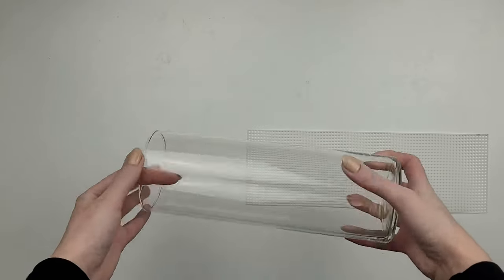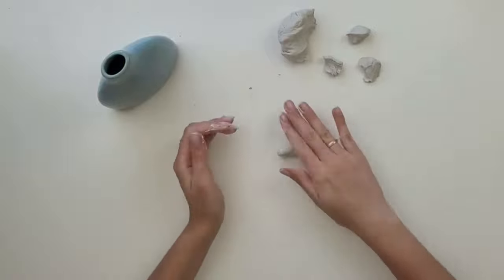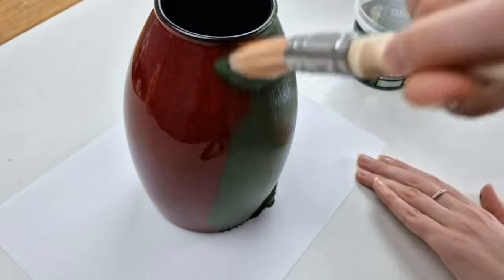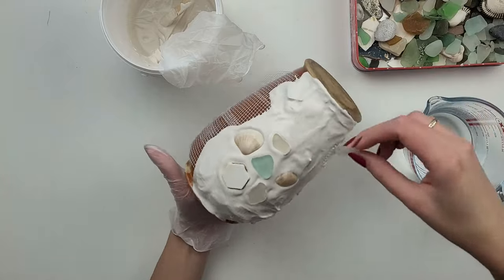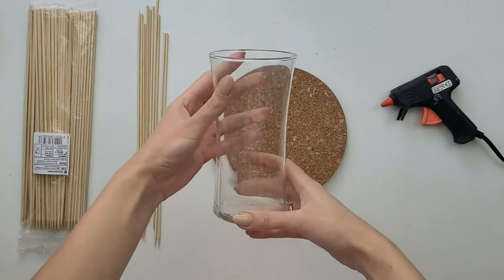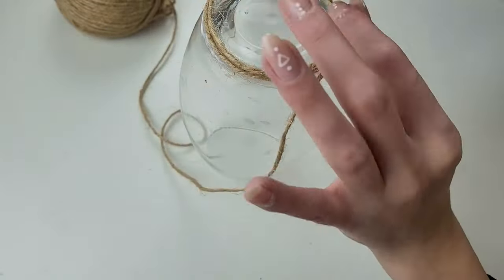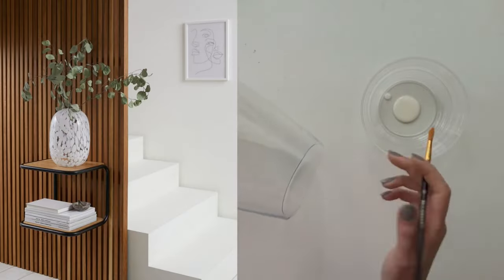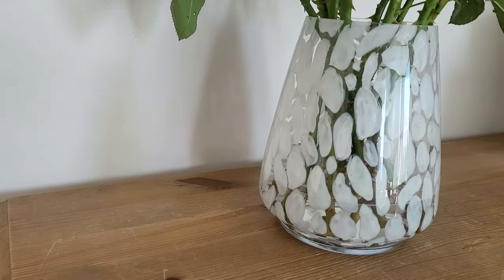TOP 10 DIY VASE IDEAS |Collection of my favourite projects | So many different styles and techniques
Welcome to my video where I'll be sharing 10 DIY vase ideas that will add a touch of style and personality to any room in your home. In this video, I'll be showcasing a variety of techniques and materials to create various vase styles, from rustic and bohemian to modern and chic.

Whether you're looking to add some greenery to your living room, or want to create a centrepiece for your dining table, these 10 DIY vase ideas will inspire you. I'll be using materials such as glass, ceramic, and even repurposed items to create unique and eye-catching vases that are both functional and beautiful.

In this video, I'll be demonstrating how to create 10 decorative vases for your home using a variety of techniques and materials. From hand-painted designs to upcycling everyday items, each vase is a unique and creative way to add personality and charm to any room in your home.

So grab your crafting supplies and join me as we explore 10 different DIY vase ideas that are not only fun to make but also functional and beautiful.

Let me know what you think about these projects in the comments section.

Products I use in this video or similar*:
- Fimo polymer clay
- Cement mix
- HOTO glue gun
- Paint for glass
- Plaster of Paris
- Acrylic paints

My EQUIPMENT*:
- Samsung S22 Ultra

Like my thumbnail? I use Canva to design all of my graphics. It's amazing. Check it out